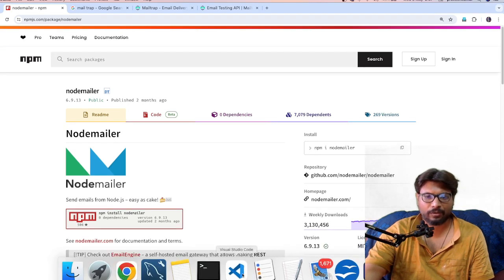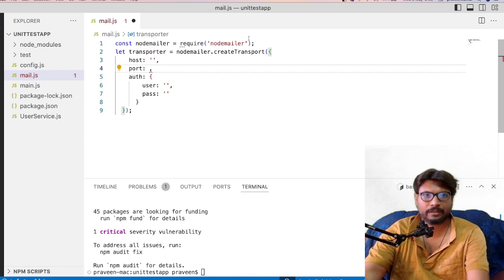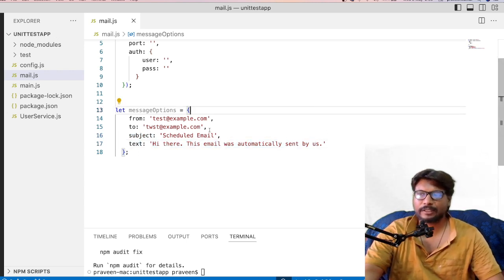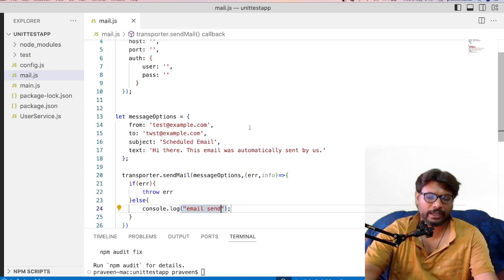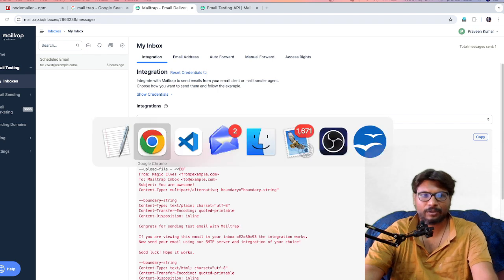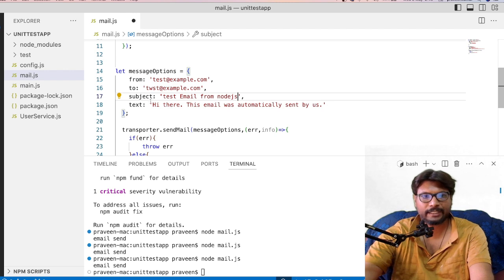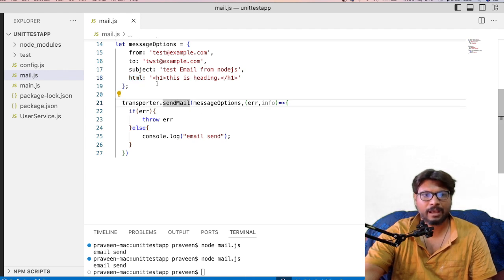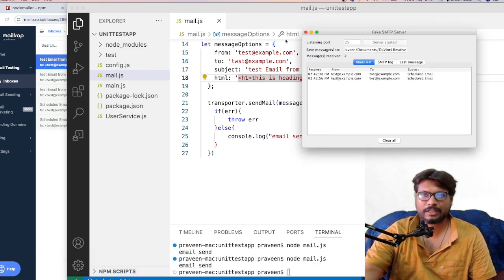How to send email from Nodejs.?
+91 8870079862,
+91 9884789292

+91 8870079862